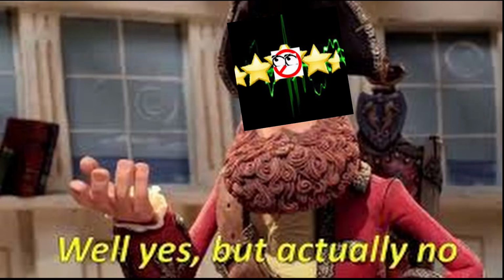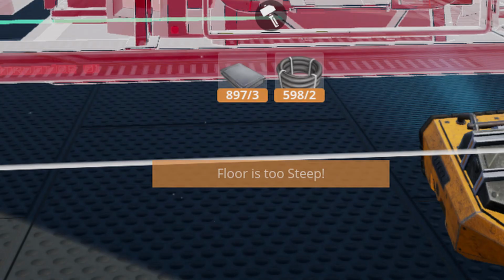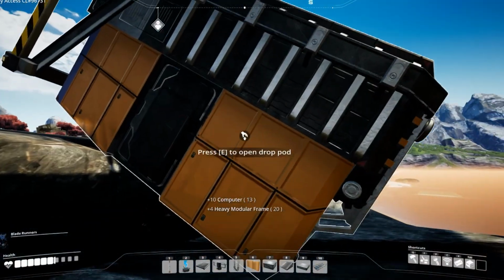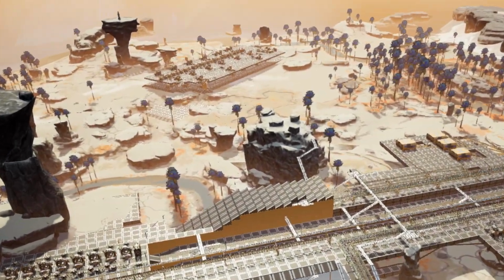A Satisfactory review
Hello, this is my review of the game satisfactory. This video took quite awhile to make, but I am pleased with the result. This game is honestly awesome and I cant wait for all the upcoming updates. Hope you guys enjoy.

 Timestamps if you want them:
Atmosphere: 1:39
Base Building: 3:43
Research: 6:52
Combat and exploration: 10:54

all music in this video is from the games soundtrack.